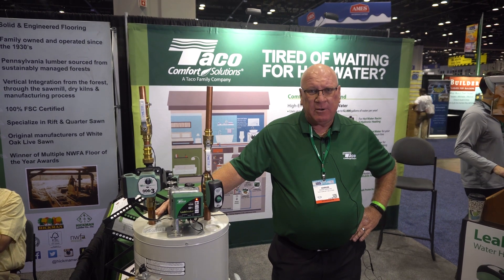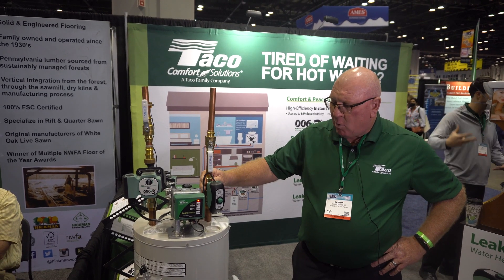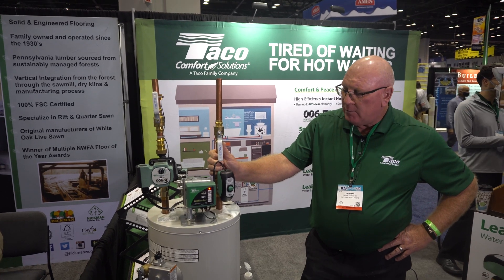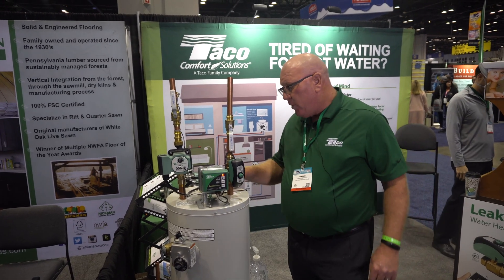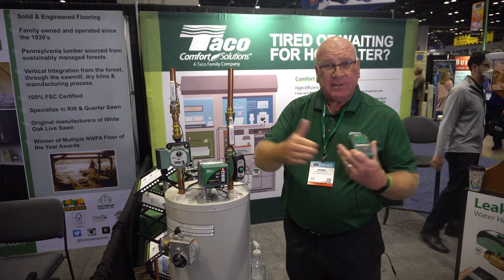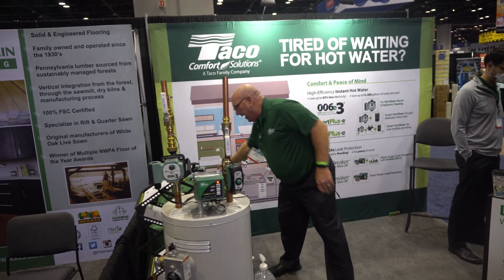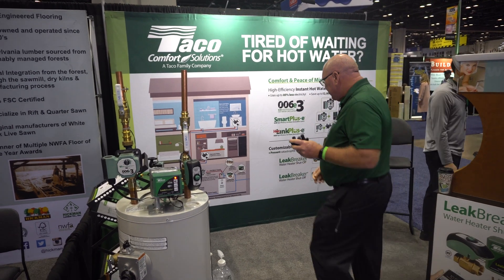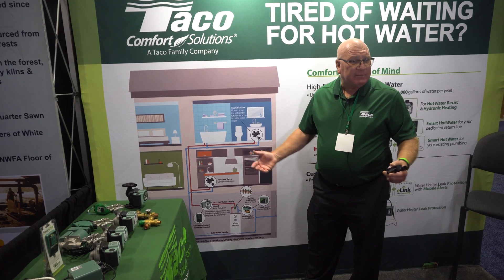Taco Comfort Solutions Hot-Link Plus-e Pump Package and LeakBreaker Package at KBIS / IBS 2022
Darron Desroches from Taco Comfort Solutions explains the Hot-Link Plus-e package, and the LeakBreaker package.

The LeakBreaker has a 3/4", full port valve going into the tank that will automatically shut off based on a sensor. When it senses water, the valve shuts off and an alarm sounds. It's a great product that can be used in a lot of applications. Up to 10 sensors can be added in series to protect more than a water heater through a singular wi-fi connection. So the homeowner will know if they have a leak, and will know that the valve is closed and their home is protected.

The 006e3 is an ECM product that does up to 500 feet of pipe in residential applications. It has adjustable speed and comes with the SmartPlug. The SmartPlug learns the patterns of the home's water usage to optimize when the recirculation pump turns on and off based on hot water usage.
On the other end of the system, the Hot-Link valve under the sink connects the cold and hot water lines. The valve contains a stainless steel plate which opens and closes based on temperature. The water recirculation pump is located on the hot water line exiting the hot water tank. Hot water is pumped up through the piping to the underside of the sink where it reaches the Hot-Link valve. When the valve is open and the pump is running, cold water that had been sitting in the hot water line runs back through the cold water line, back to the water heater, so it doesn't go down the drain. This system saves about 12,000 gallons of water per year and is one of the best selling products from Taco Comfort Solutions.